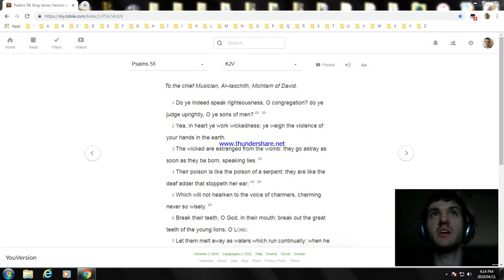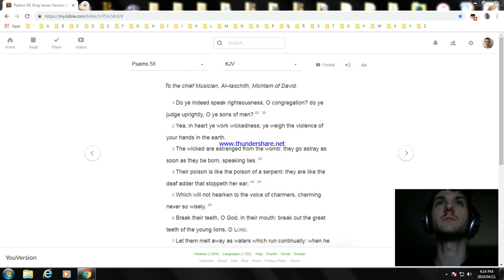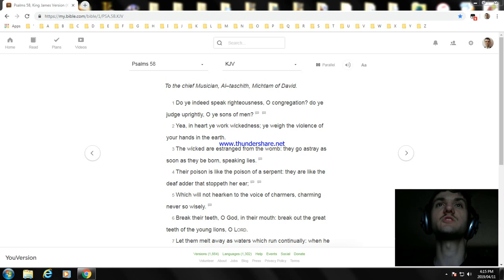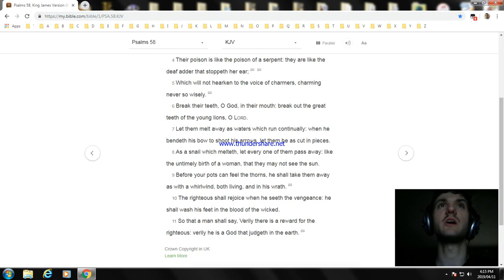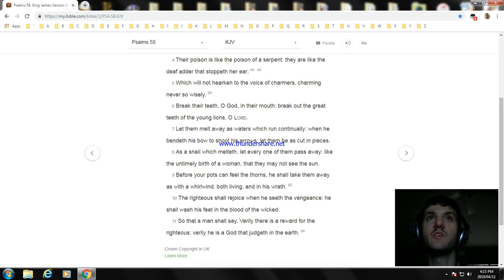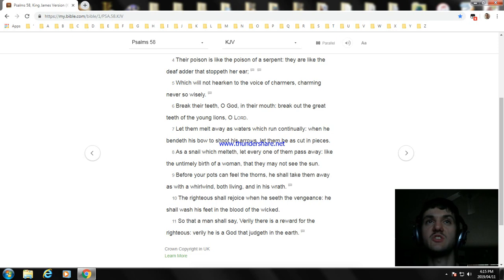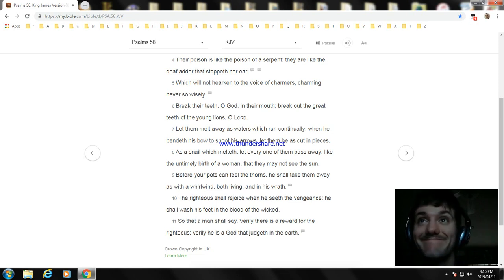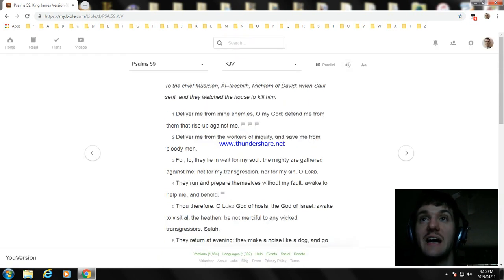Psalm Chapter 58